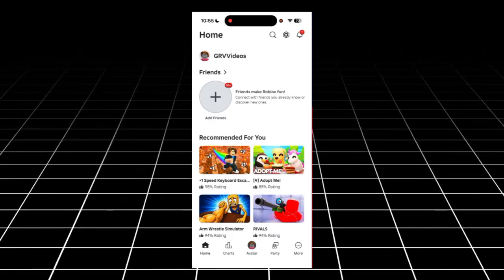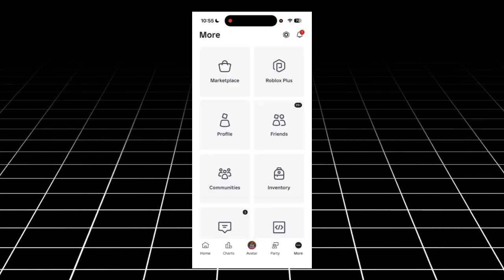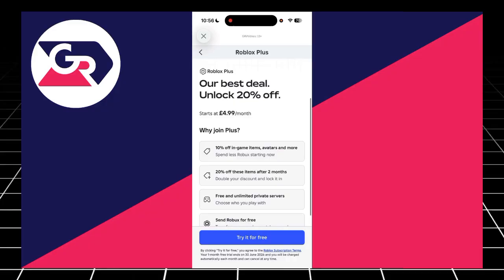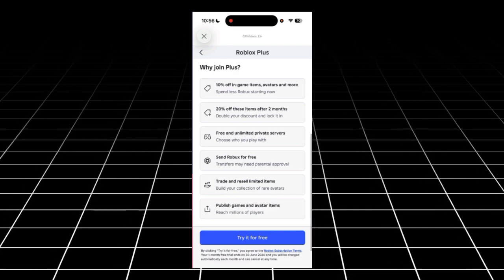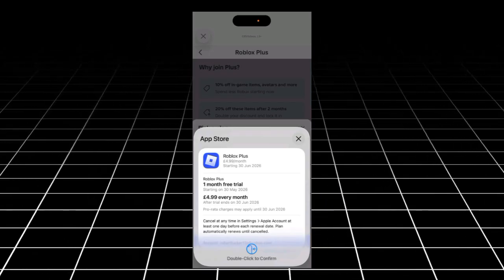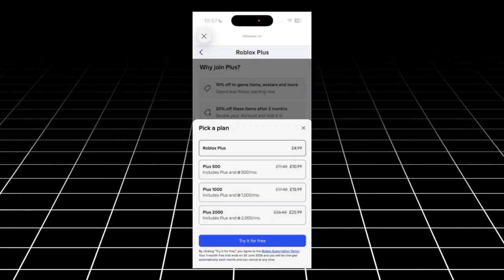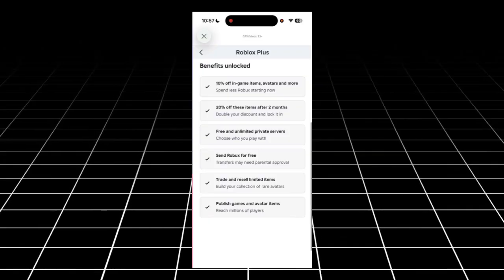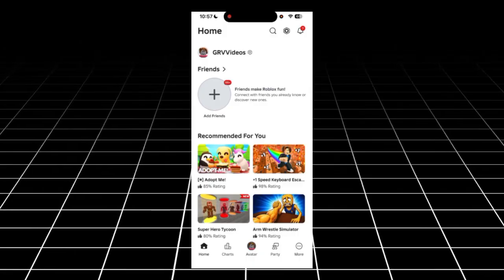How to Get Roblox Plus on Mobile 2026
Want to get Roblox Plus (Roblox+) on your mobile device? In this step-by-step tutorial, you'll learn how to install and use Roblox Plus on Android and iPhone quickly and easily. Whether you're looking for better features, an improved Roblox experience, or the latest mobile setup guide, this video covers everything you need to know.